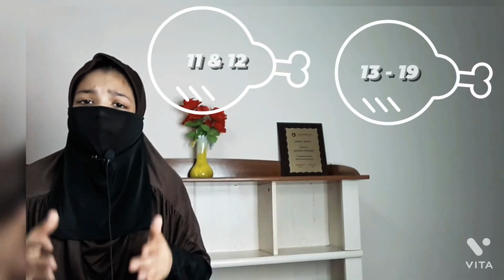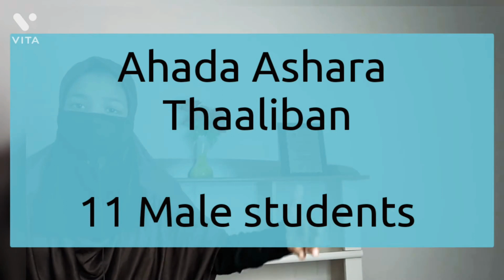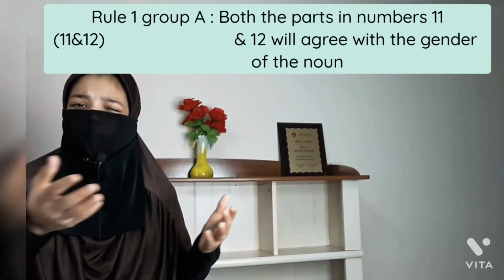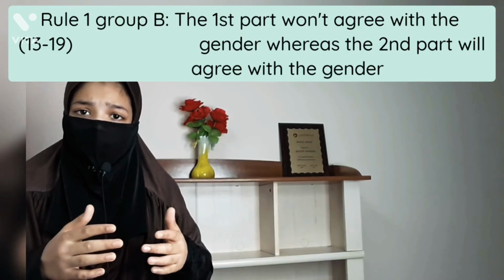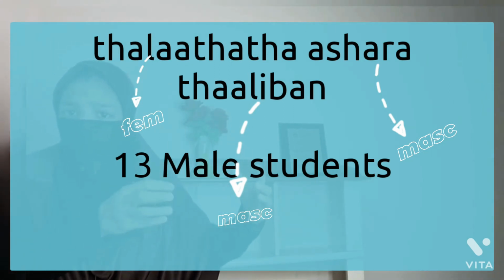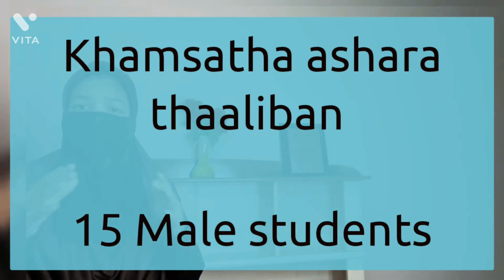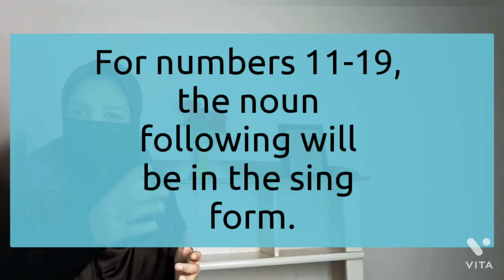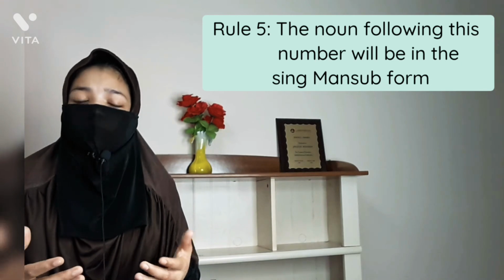Rules of numbers 11-20